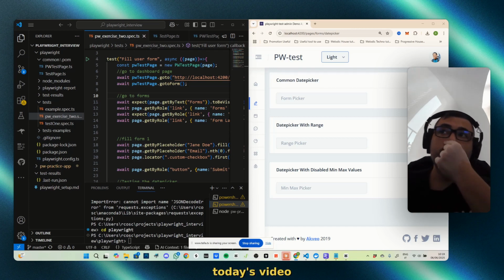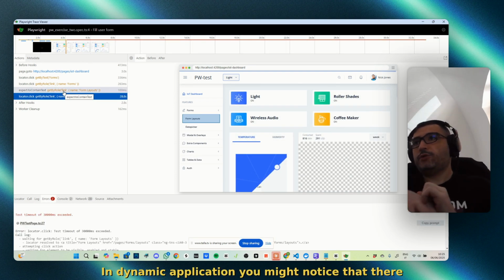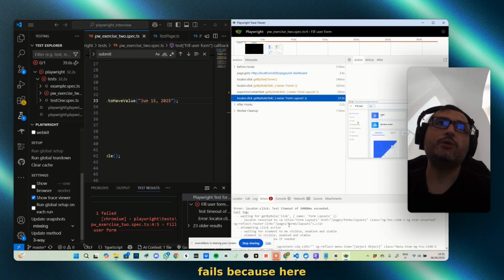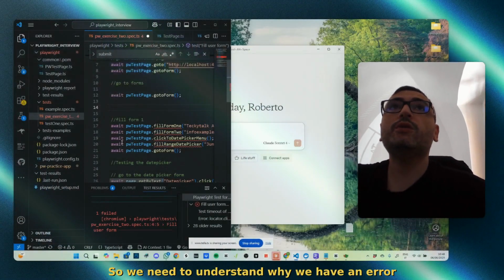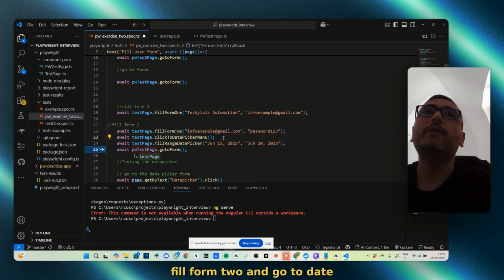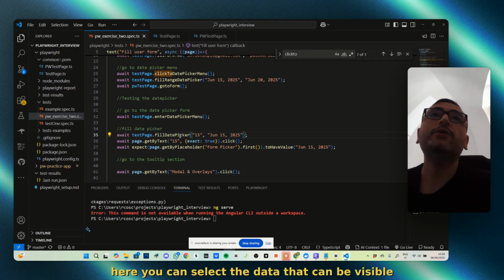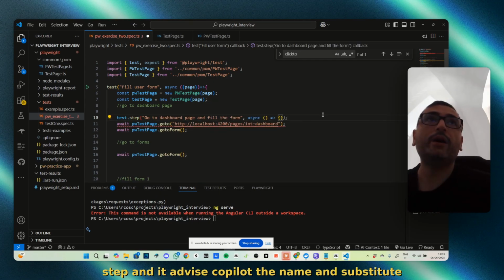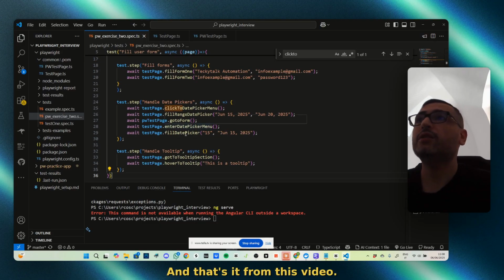Fix Your Playwright Tests: Page Object Model (POM) Troubleshooting Guide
Are your Playwright tests failing with mysterious Page Object Model (POM) errors? You're in the right place! In this in-depth guide from TeckyTalkAutomation, we walk you through a complete troubleshooting session to debug and fix common POM issues in your test automation framework.

We'll start with a failing test and show you step-by-step how to diagnose and resolve problems, from element visibility errors to incorrect value assertions. Learn how to leverage powerful Playwright features like the Trace Viewer and force: true to make your tests more robust. We'll also dive deep into refactoring your code for a cleaner, more maintainable Page Object Model.

In this tutorial, you will learn how to:

Troubleshooting Page Object Model Issues:
The video demonstrates how a test fails because the date picker is not visible after form submission [00:46].
To resolve this, the speaker adds force: true to the click action [03:03].
Resolving Dynamic Application Issues:
The speaker addresses an issue where a dropdown menu closes after a click [02:11].
A page.waitForLoadState() command is added to ensure the page is fully loaded before the click [05:27].
Refactoring and Best Practices:
The speaker advises being mindful of Page Object Model structure [08:08].
The speaker suggests using test.step() for better readability and debugging [13:38].
The video concludes with a summary of improvements to the test suite [16:01].